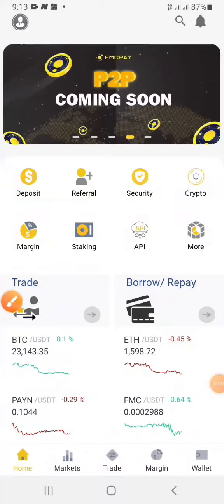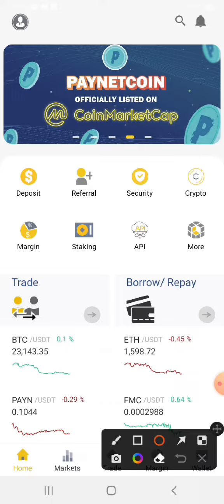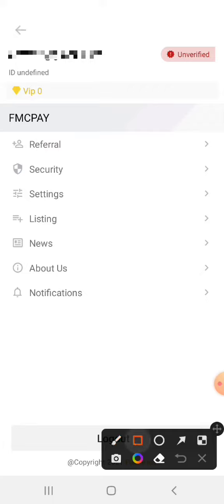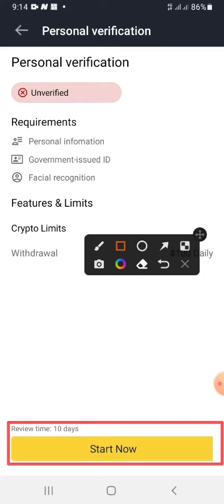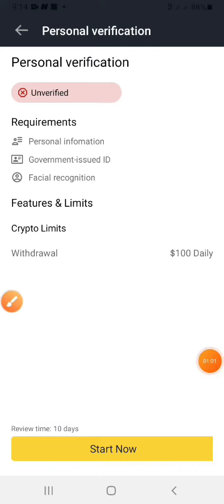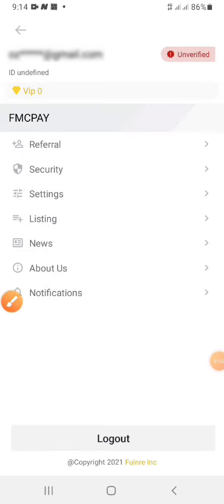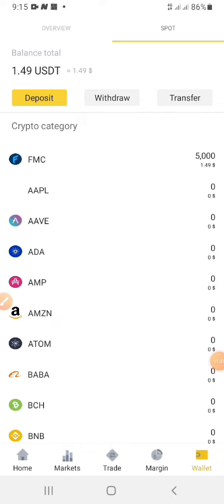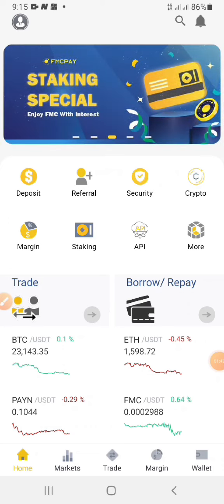fmcpay verification guid